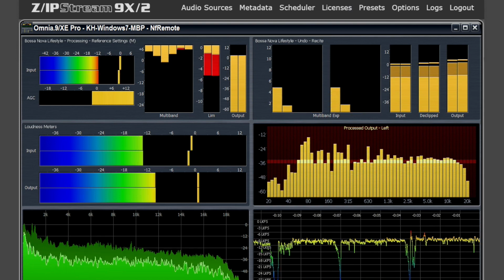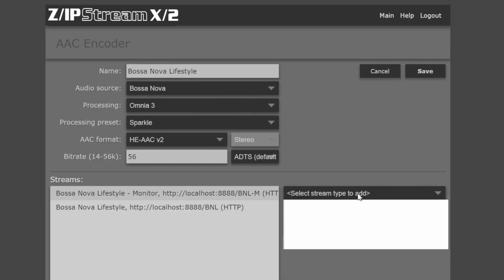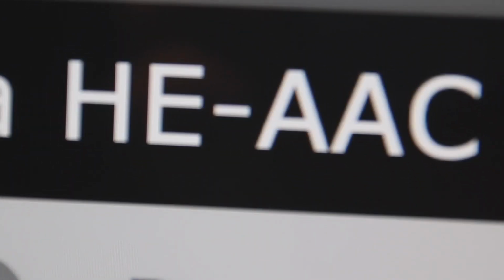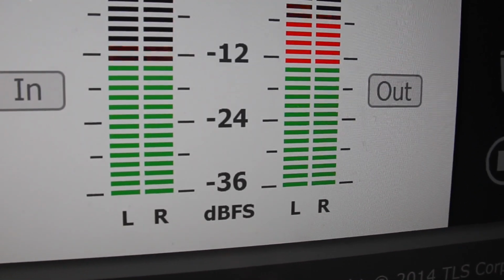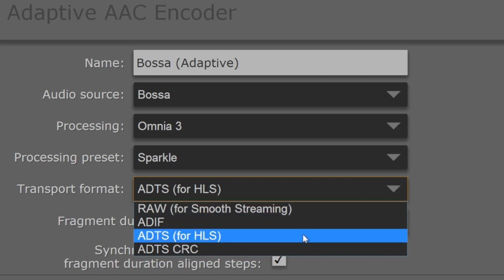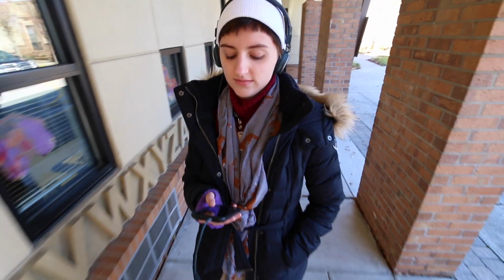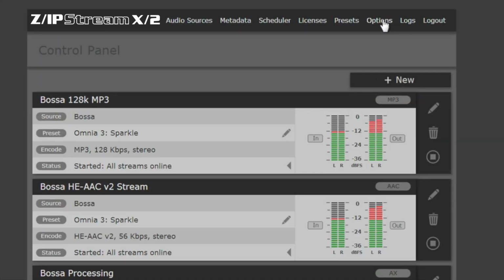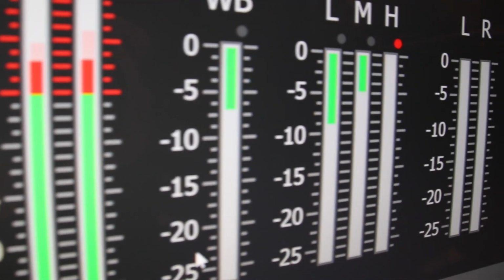Z/IPStream X/2 Product Video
Z/IPStream X/2 is the new third-generation streaming software from The Telos Alliance; a new combined audio processing/streaming platform designed for broadcasters who understand that streaming audio quality and reliability are just as important as terrestrial transmission.  Z/IPStream X/2 gives you the power to fine-tune your streams for clear, clean, audio output — no matter the bit rate, codec or delivery platform.

Z/IPStream X/2 stands above the rest with the new Adaptive Streaming technology. With Adaptive Streaming, the connection between streaming server and listener is automatically managed, dynamically adjusting bit-rate and audio quality to maintain a solid connection with the best possible audio — regardless of Wi-Fi limitations or Internet behavior. Telos Alliance has led the audio industry’s innovation in Broadcast Audio, Digital Mixing & Mastering, Audio Processors & Compression, Broadcast Mixing Consoles, Audio Interfaces, AoIP & VoIP for over three decades. The Telos Alliance family of products include Telos® Systems, Omnia® Audio, Axia® Audio, Linear Acoustic®, 25-Seven® Systems, Minnetonka™ Audio and Jünger Audio. Covering all ranges of Audio Applications for Radio & Television from Telos Infinity IP Intercom Systems,  Jünger Audio AIXpressor Audio Processor, Omnia 11 Radio Processors, Axia Networked Quasar Broadcast Mixing Consoles and Linear Acoustic AMS Audio Quality Loudness Monitoring and 25-Seven TVC-15 Watermark Analyzer & Monitor. Telos Alliance offers audio solutions for any and every Radio, Television, Live Events, Podcast & Live Streaming Studio With Telos Alliance “Broadcast Without Limits.”

Routers & Monitors
Codecs & Transceivers
Stream Encoders & Processors
Radio Processors
IP Intercom
Audio Interfaces
Audio Delays
Watermark